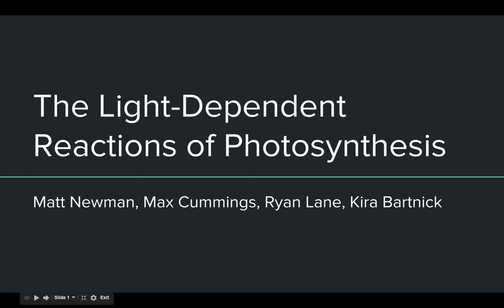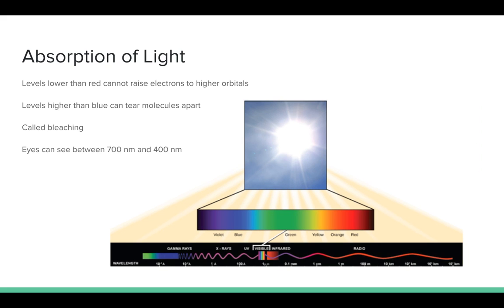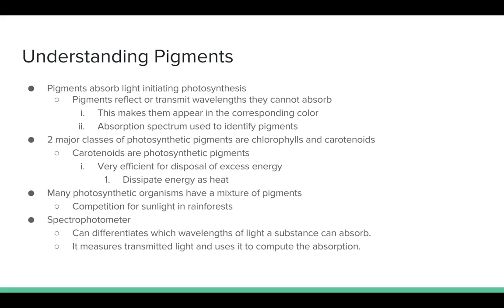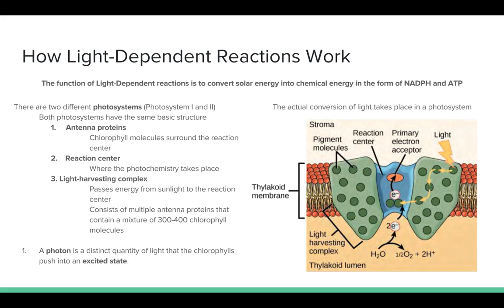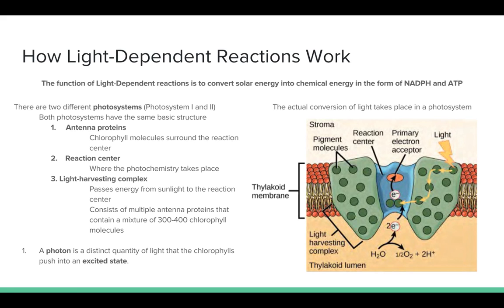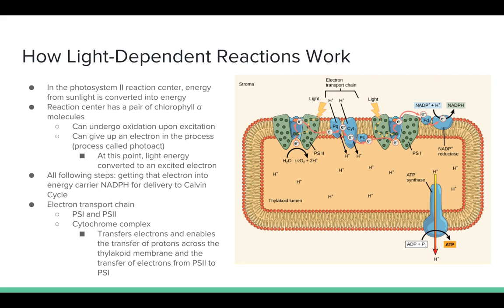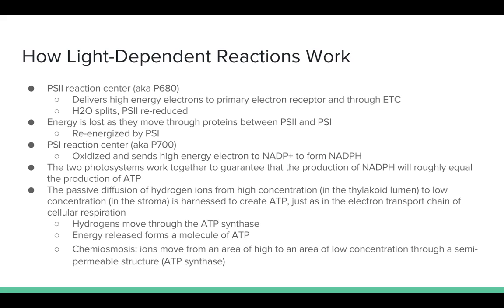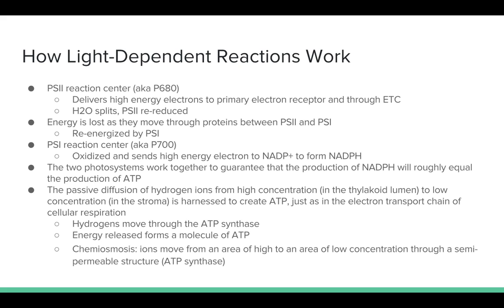The Light Dependent Reactions of Photosynthesis 1